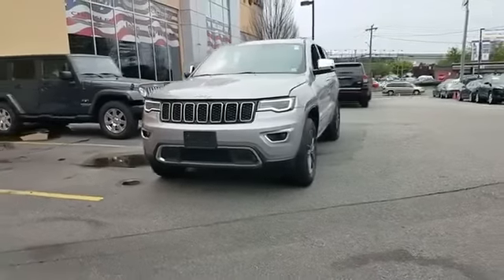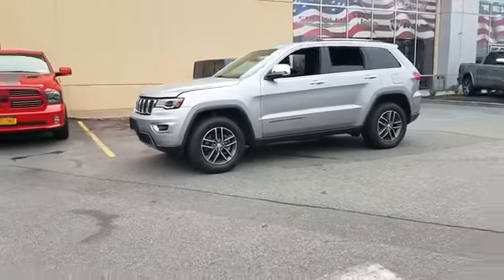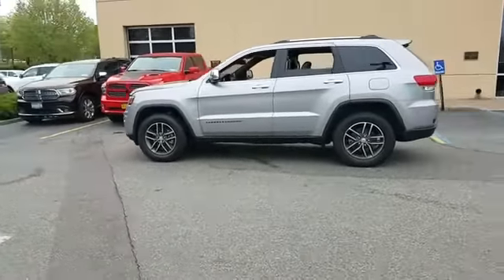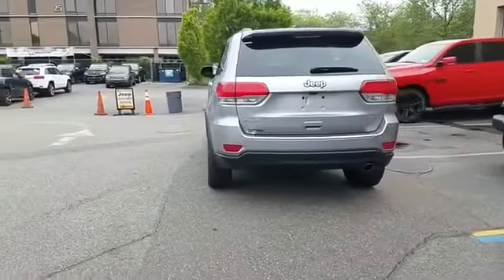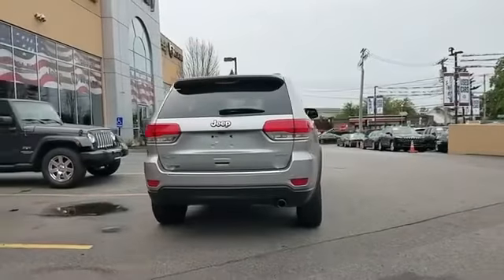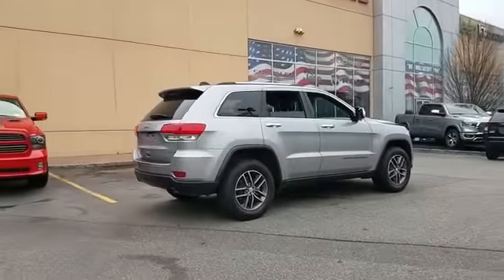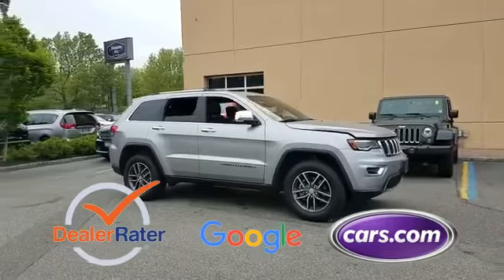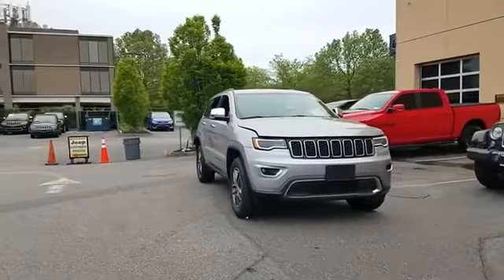2018 Jeep Grand Cherokee Limited Westbury, Queens, Brooklyn, NYC, Long Island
2018 Jeep Grand Cherokee Limited Westbury, Queens, Brooklyn, NYC, Long Island